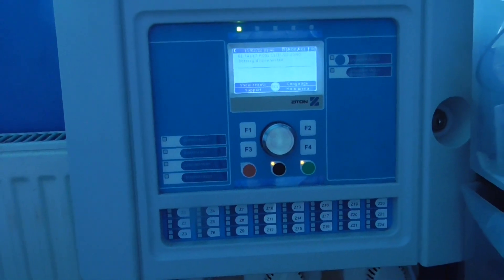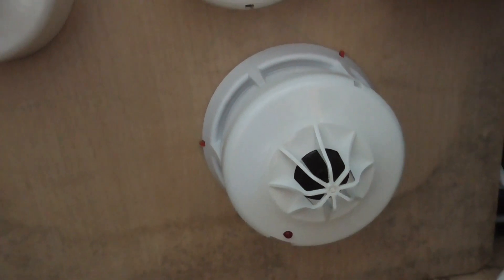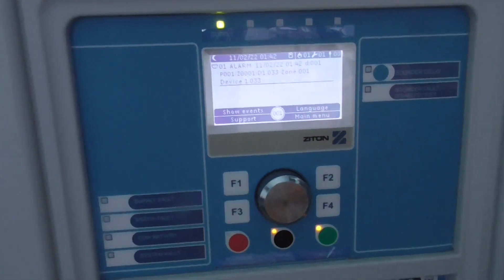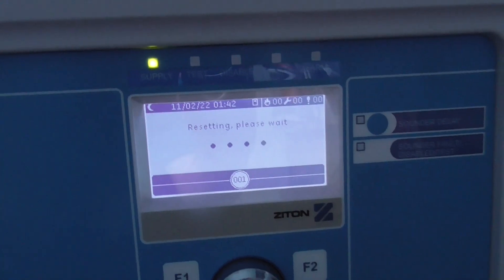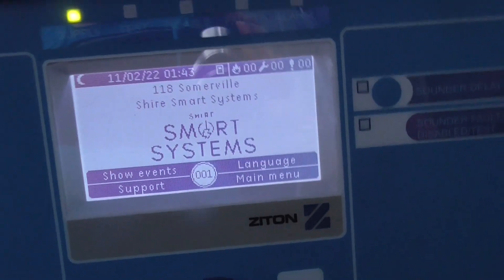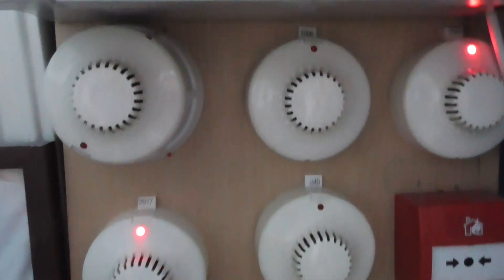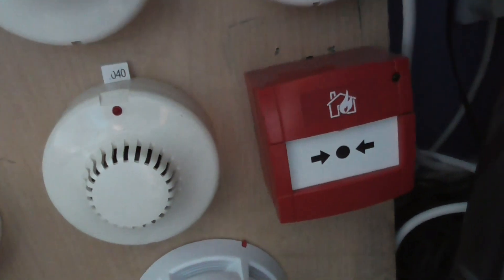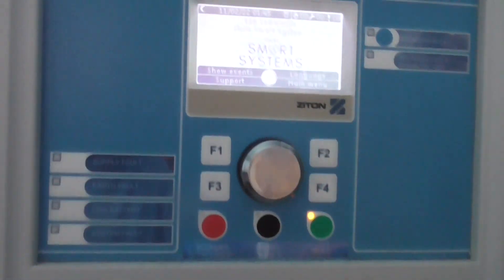Ziton ZP2 Addressable System Test 3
Welcome to System Test 3 of the Ziton ZP2 System on the demo board!
In this video I will be testing the new Ziton ZP720-3 Heat detector and Ziton Call point.